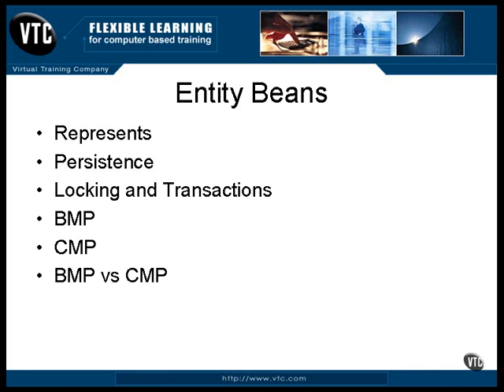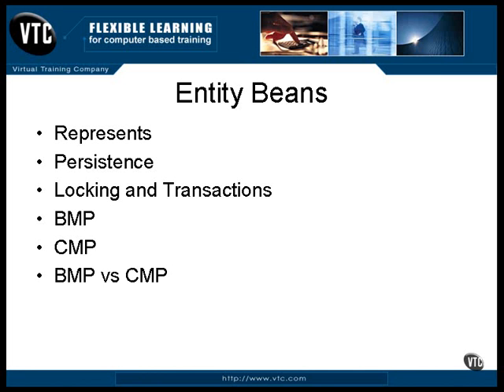Entity Beans In Java EE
Our Next Topic Is Entity Beans In Java EE